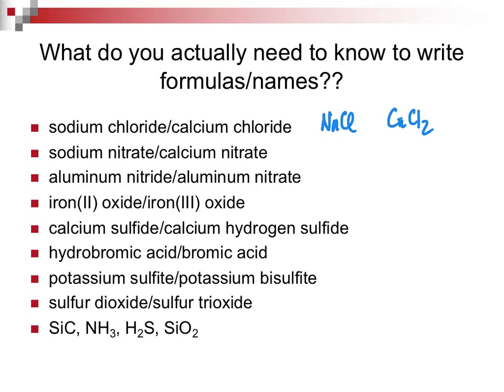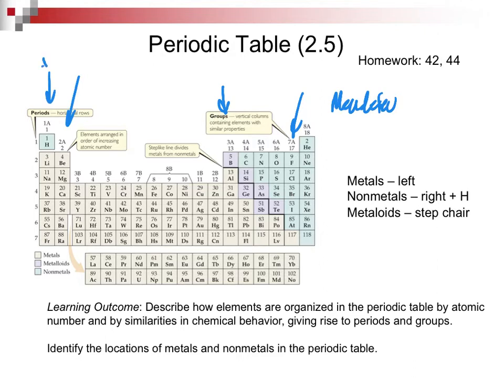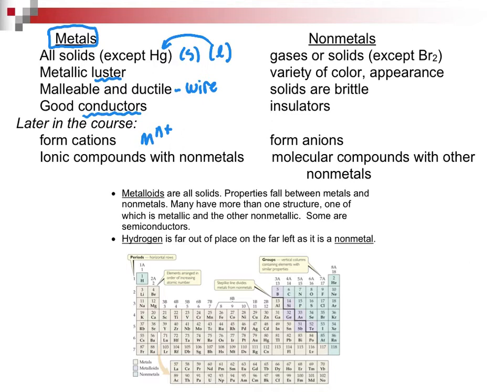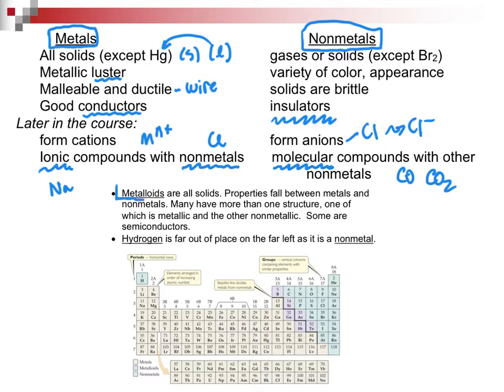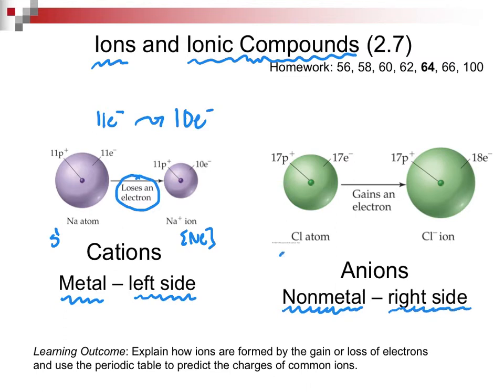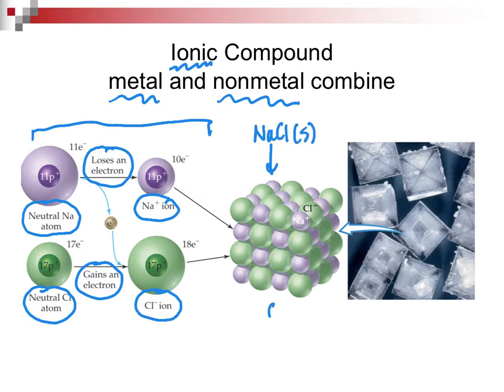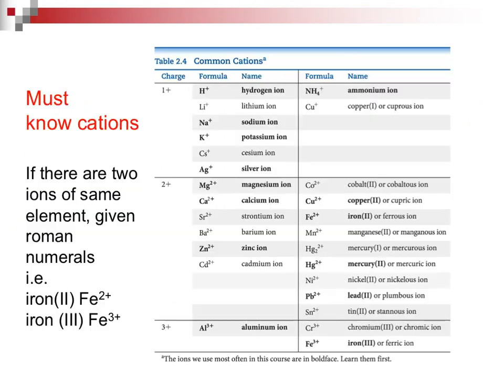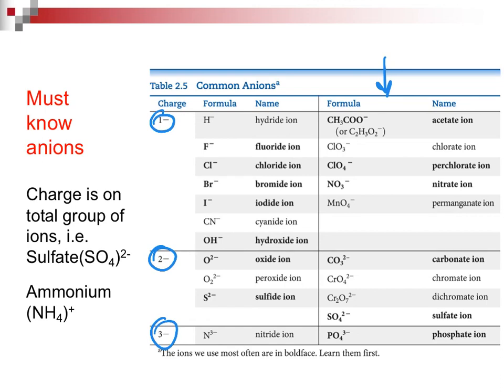2.7 and 2.8 Ions, Inorganic Compounds and Naming